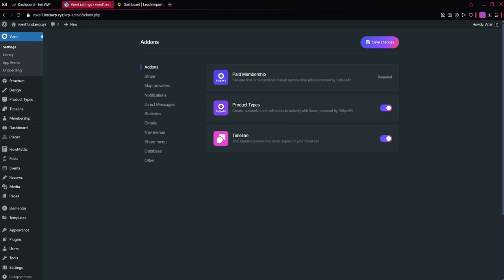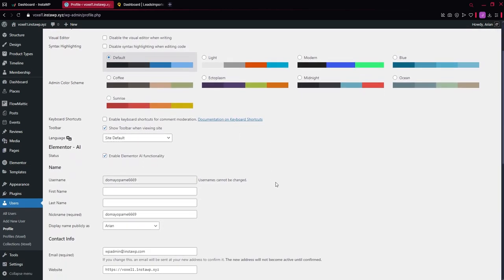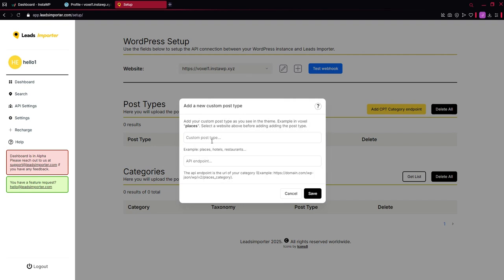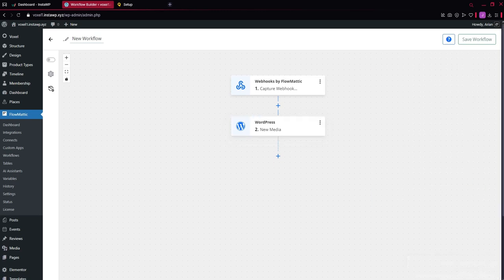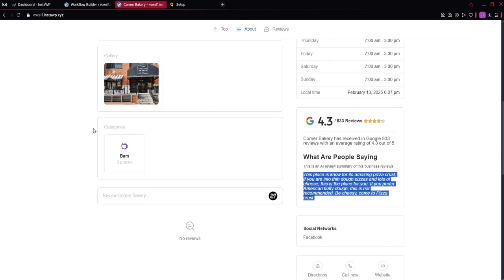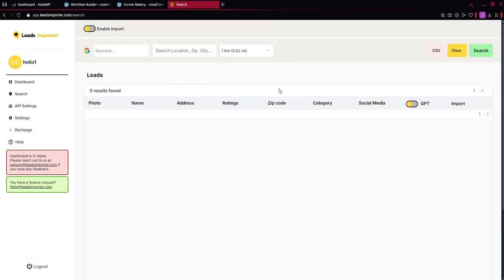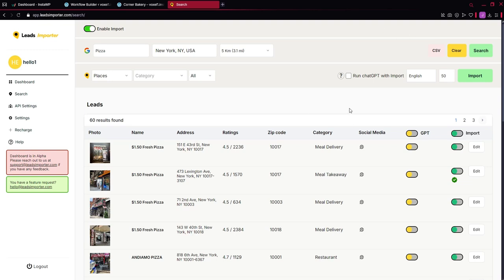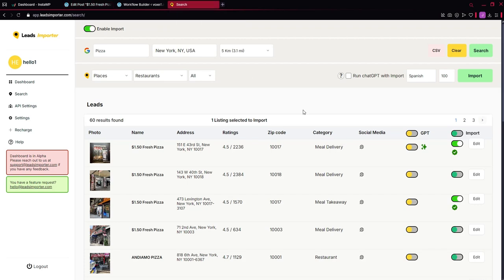Master Leadsimporter for WordPress Voxel Theme + Flowmattic: Boost Your directory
🌟 Boost Your Business with Ease! 🌟

In this video, discover how to seamlessly search and import Google listings into the WordPress Voxel theme using the Leads Importer tool. Plus, learn to automate your import workflow with the powerful Flowmattic plugin. Watch now and take your business to the next level! 🚀

Note: In this demo we used the Start Plan of Leadsimporter. Check out the Advanced and Turbo plans for the exciting Map feature.

Timestamps:
00:00 Start
1:20 Tutorial Start
1:58 Custom Fields for Post Types in Voxel WordPress theme
6:50 Setup Google API Key
7:45 Setup WordPress username and password
9:50 Setup post types and categories
12:00 Creating and testing the FlowMattic flow
24:20 Searching listings
28:25 Importing listings into Voxel WordPress theme

PS - Use the Voxel Child theme to not break the theme in case of changes in the code